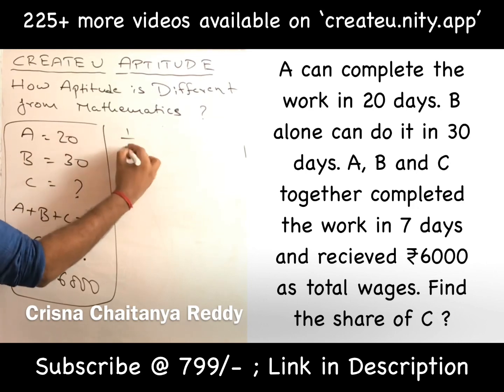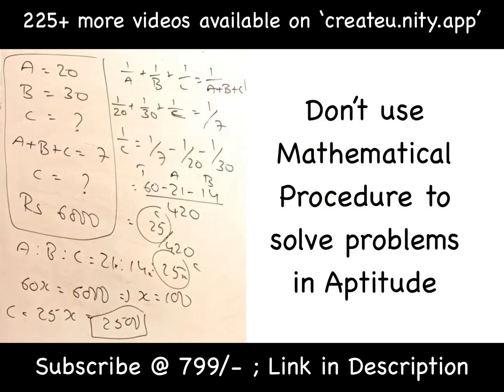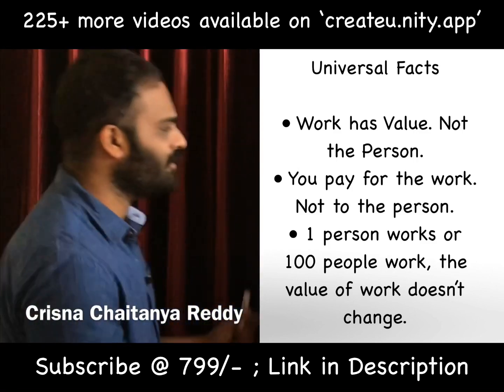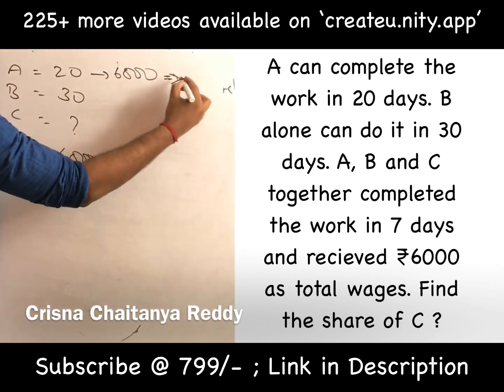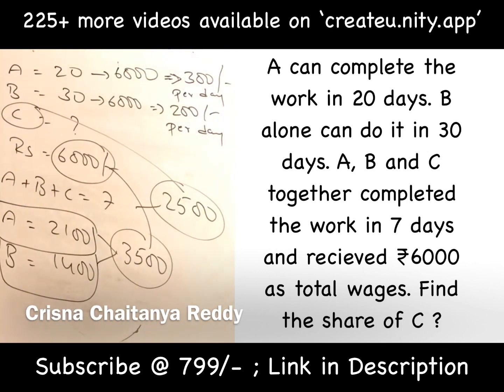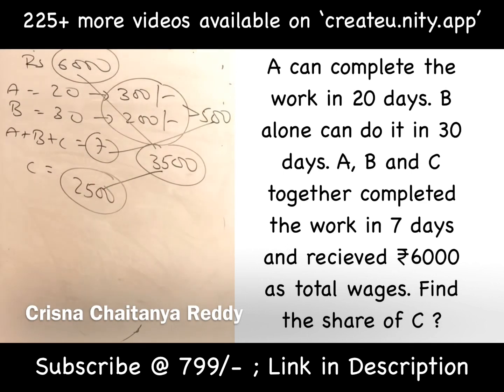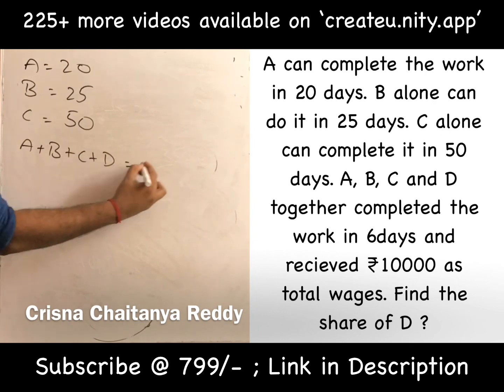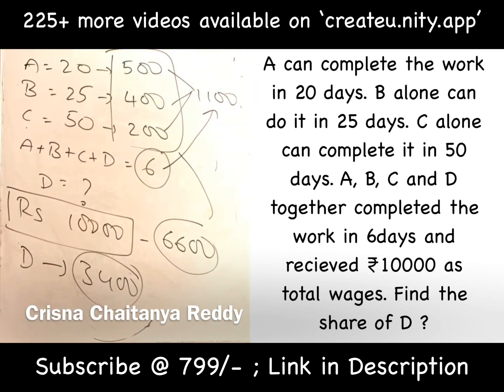Aptitude is Not Mathematics | Crisna Chaitanya Reddy